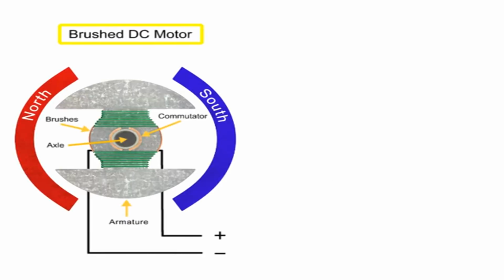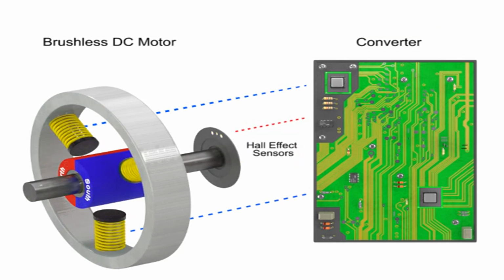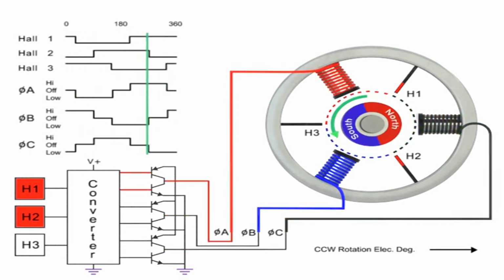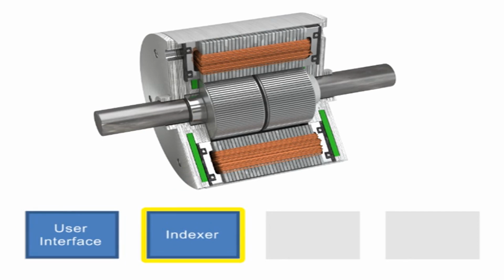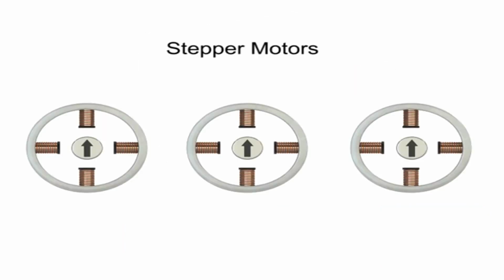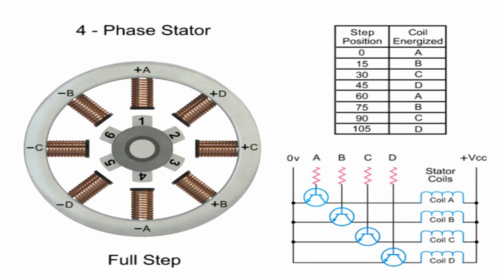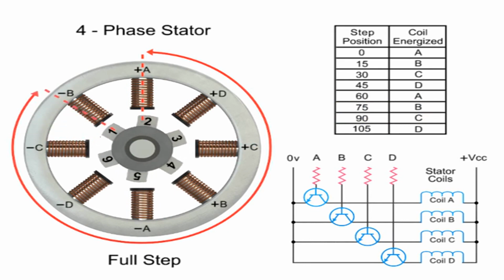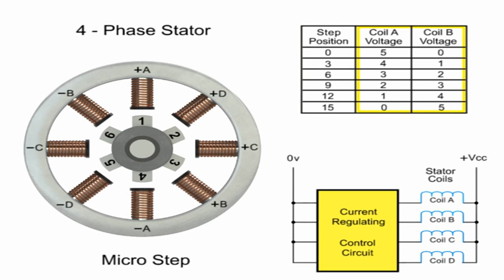Сервопривод и сервомотор SmartStep 2 OMRON - сделают все за вас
Сервопривод и сервомотор SmartStep 2 OMRON являются высокоточными устройствами, предназначенными для точного управления движением в различных промышленных приложениях. Они обеспечивают плавное и стабильное управление скоростью, позицией и ускорением вращения механизма.
Сервопривод SmartStep 2 OMRON имеет мощный и эффективный дизайн, который обеспечивает высокую производительность и надежность работы. Он оснащен рядом функций и возможностей, которые позволяют оптимизировать работу и точность движения. Привод имеет высокое разрешение позиционирования и быструю обратную связь, что позволяет достичь высокой точности и повторяемости движения. Кроме того, он имеет низкий уровень шума и энергопотребления, что позволяет снизить затраты на электроэнергию и обеспечить более комфортные условия работы.
Сервoмотор SmartStep 2 OMRON обеспечивает плавное и точное вращение механизма. Он оснащен мощным намагничивателем, который обеспечивает высокую скорость реакции и точность вращения. Мотор имеет высокий крутящий момент и широкий диапазон скоростей, что позволяет управлять механизмами различной сложности и нагрузкой. Благодаря своей компактной конструкции, сервомотор удобен в установке и занимает мало места в пространстве.
Основные особенности и преимущества сервопривода и сервомотора SmartStep 2 OMRON:
- Высокая точность позиционирования: благодаря высокому разрешению позиционирования и быстрой обратной связи достигается высокая точность в управлении движением.
- Низкий уровень шума: сервопривод и сервомотор работают с минимальным уровнем шума, что позволяет создать более комфортные условия работы и снизить нагрузку на оператора.
- Энергоэффективность: благодаря своей эффективной конструкции и низкому уровню энергопотребления, сервоприводы и сервомоторы SmartStep 2 OMRON позволяют снизить затраты на электроэнергию.
- Широкий диапазон скоростей и крутящего момента: сервопривод и сервомотор обеспечивают возможность управления механизмами различной сложности и нагрузкой.